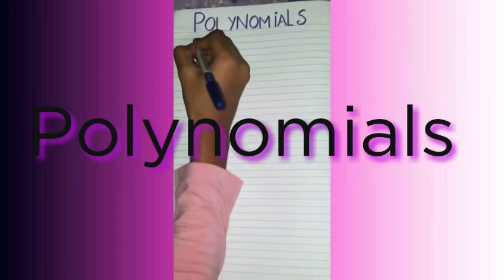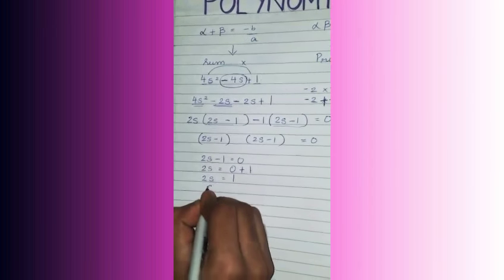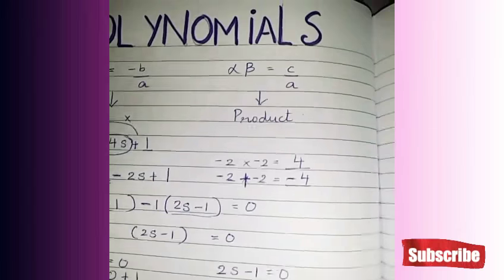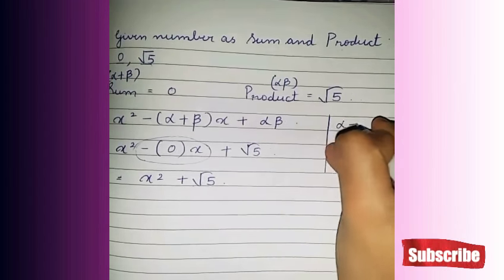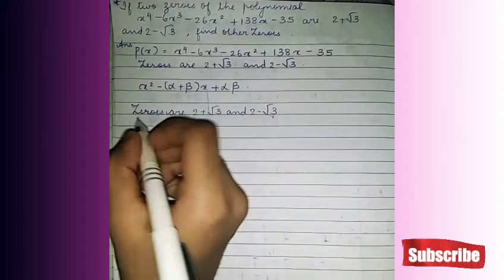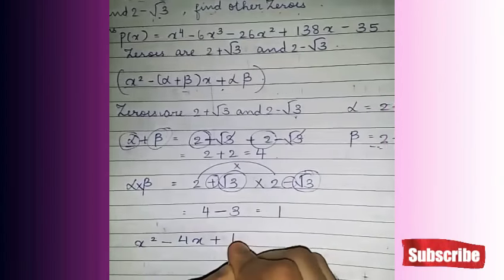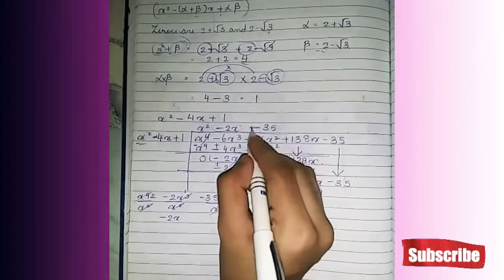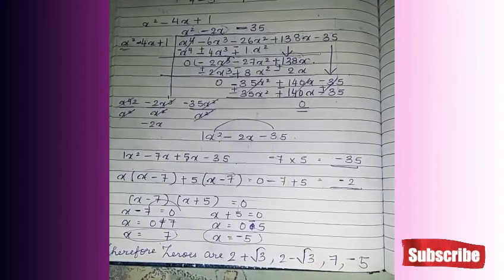Class 10 |Polynomial | Chapter 2 | NCERT | Important Questions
This are all the important question of Chapter 2 polynomials of class 10th .

Try it!

-Renasamo Vlogs